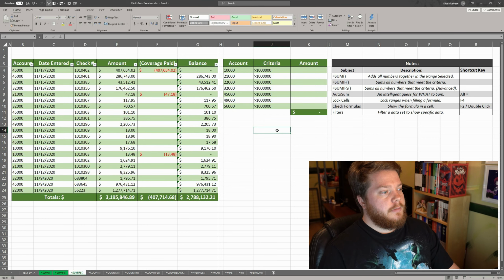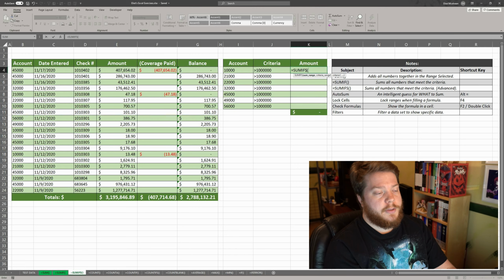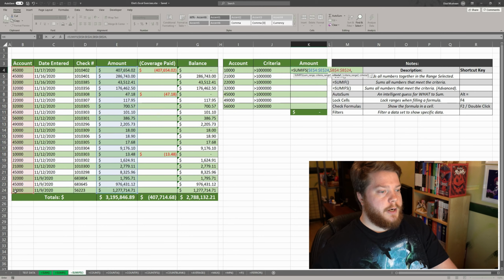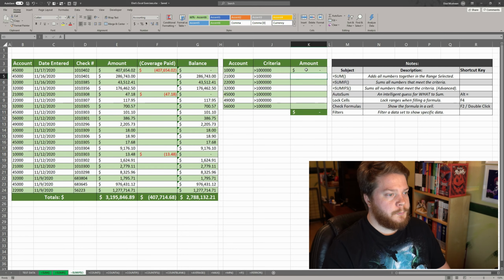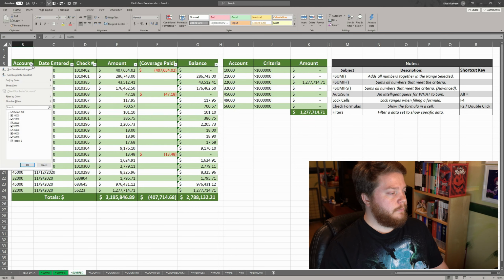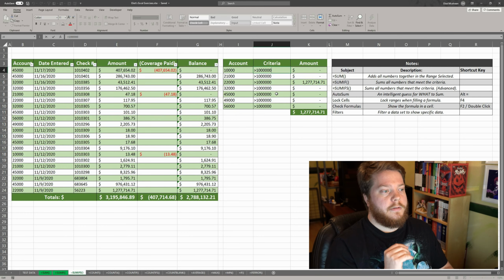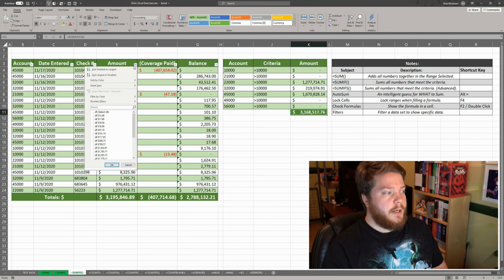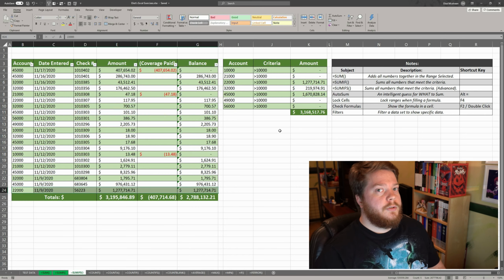Eliot's Excel Exercises: =SUMIFS()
3rd video in the Formula Segment.

In this video, I will teach you about the =SUMIFS() formula: An advanced version of the =SUMIF() formula where it's adding filters and criteria to really hone in on what you need from the data set.